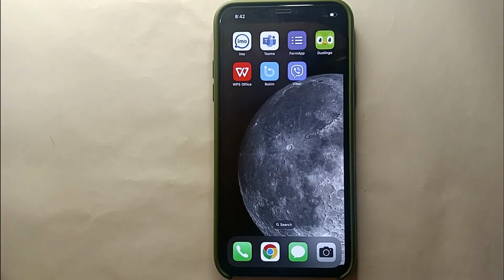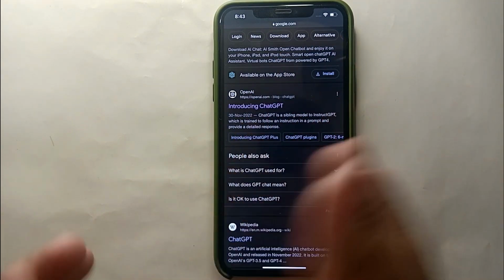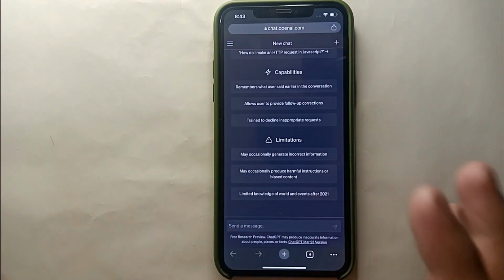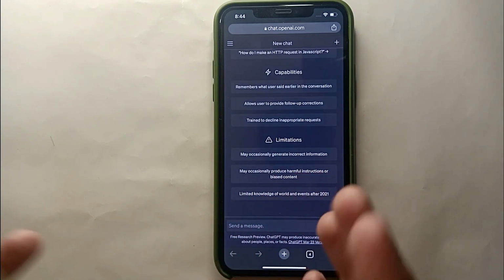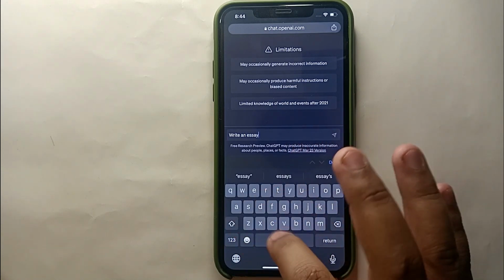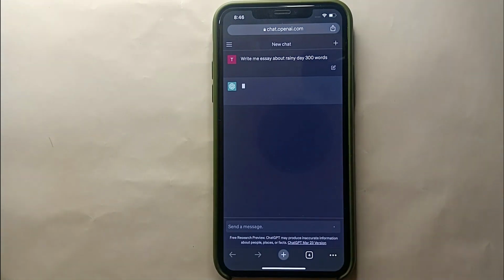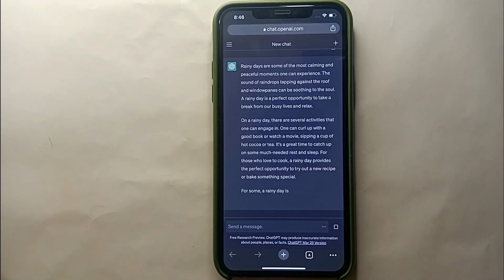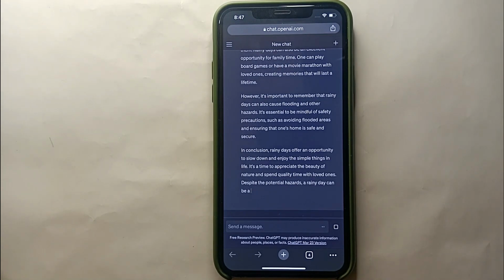✅ How To Use ChatGPT 🔴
About this tutorial:

 It is part of the GPT (Generative Pre-trained Transformer) series developed by OpenAI. GPT models are designed to generate human-like text and understand and respond to natural language input.
ChatGPT is trained on a vast amount of text data from the internet and can generate coherent and contextually relevant responses based on the input it receives. It has been trained to understand and generate text across a wide range of topics and can engage in conversations, answer questions, provide explanations, and assist with various types of inquiries.
Get in touch!